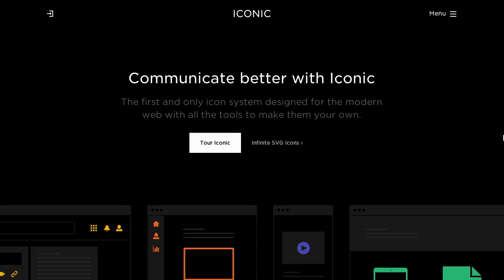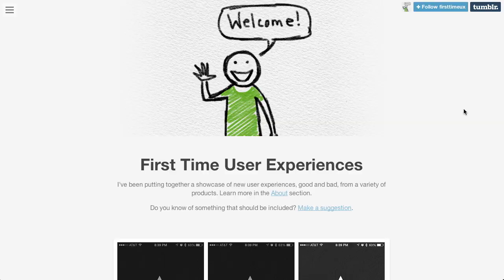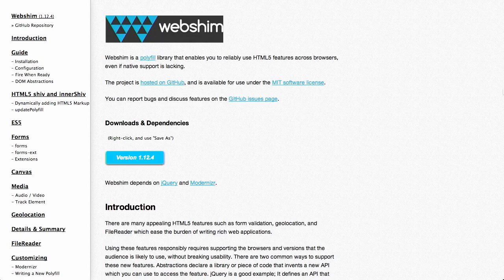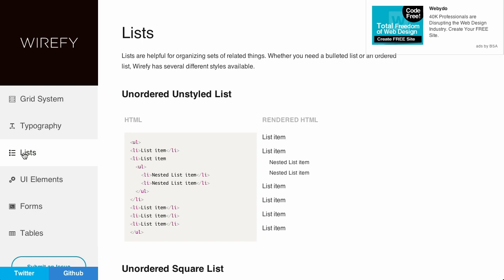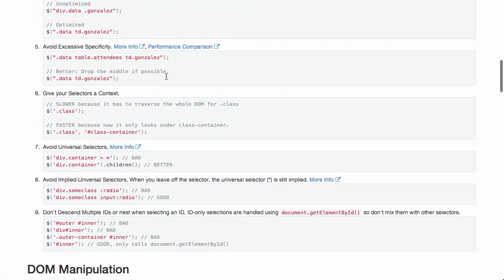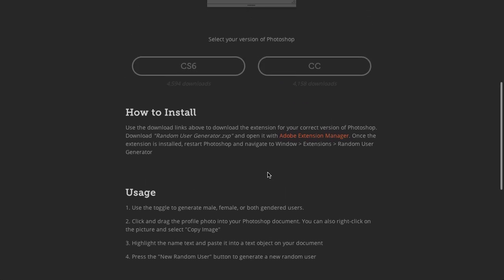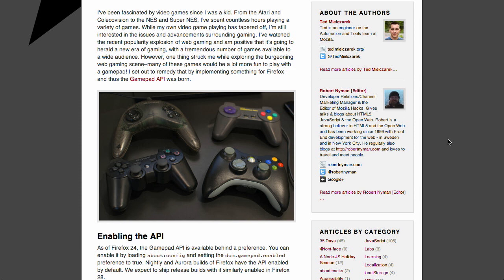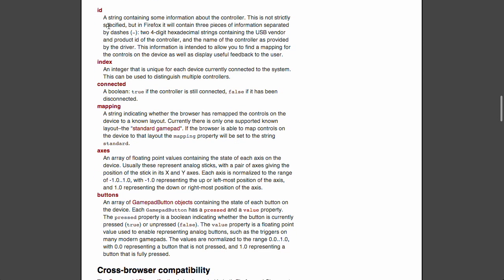Web Icons | Webshims | jQuery Coding Standards | The Treehouse Show Episode 83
The Gamepad API ✩ Mozilla Hacks -- the Web developer blog